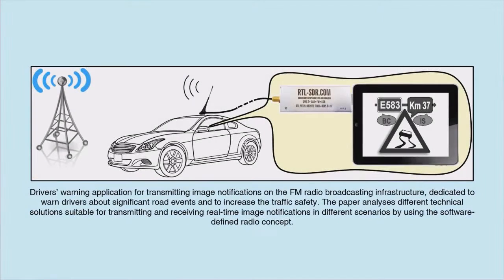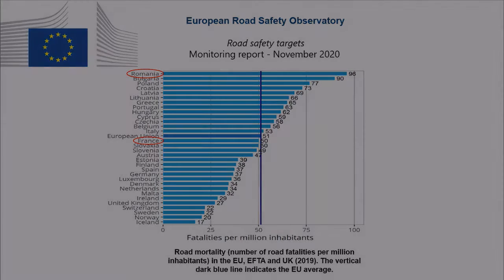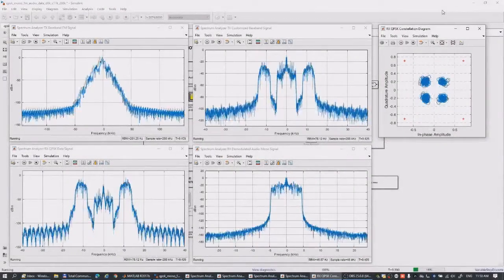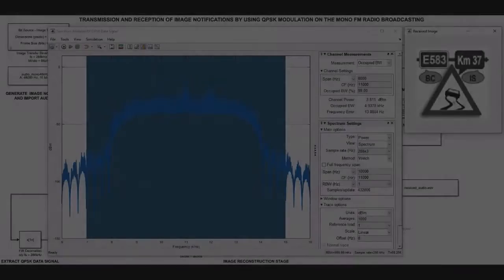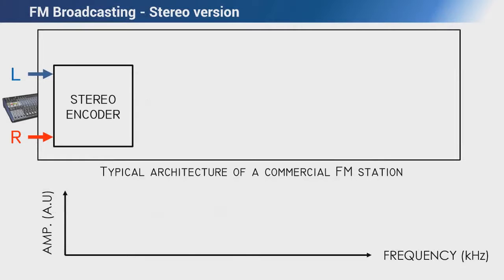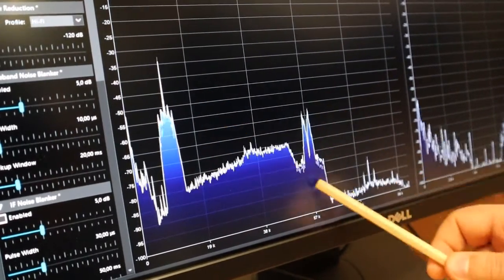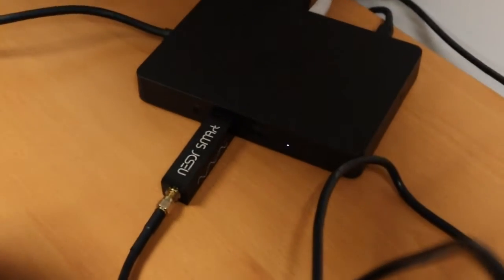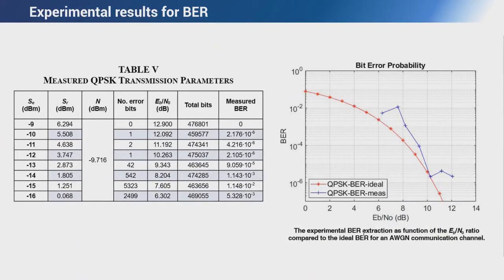IEEE ACCESS Abstract FINAL (97.3 Mo)